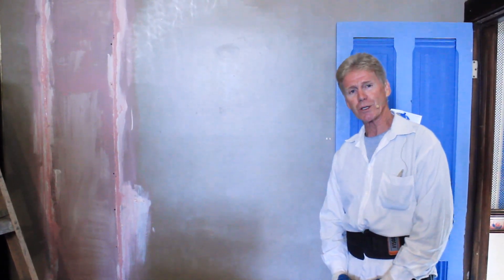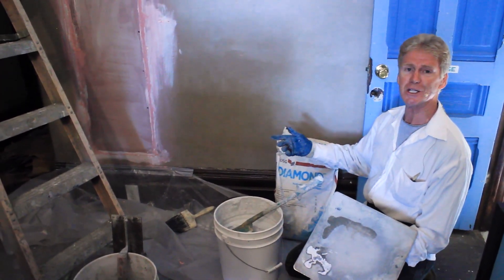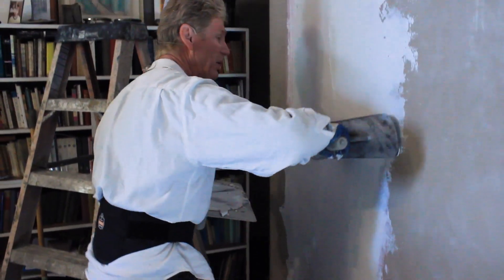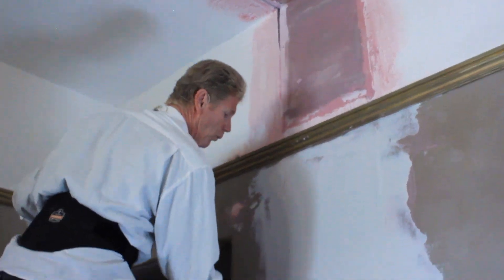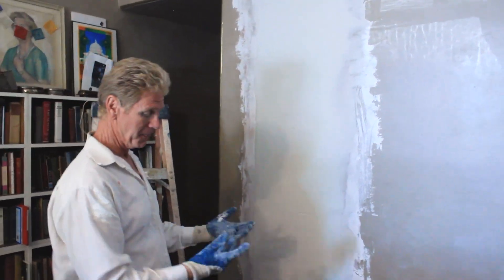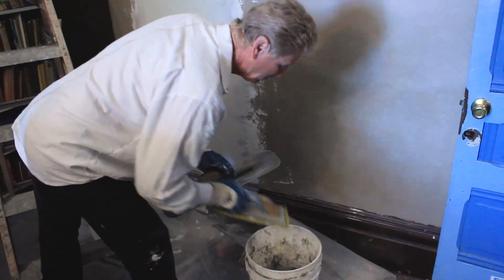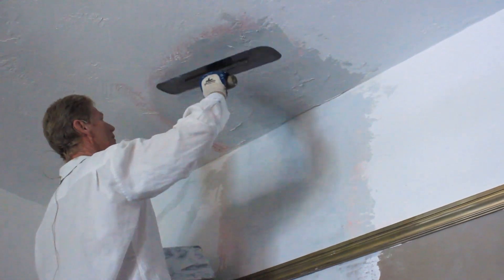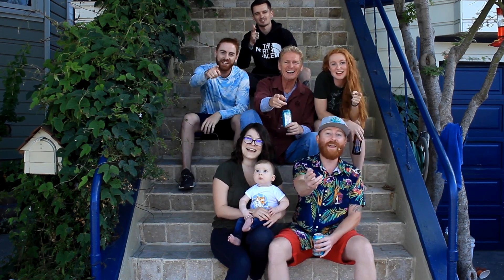Can you finish sheetrock with just a lime finish?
Apply a lime plaster finish without the base coat.

Can you apply only one coat of lime finish over the drywall? Of course, you can.
FYI, over-troweling usually lifts the single coat and or causes excessive cracking and bobbling. As there is no base coat for the finish to stick to. The bonding agent is to make sure it adheres, but a base coat has serious suction that acts as a mechanical bond, the glue or bonding agent is a chemical bond. It’s a little confusing that’s why it’s recommended to use a base coat. Cheers

Naturally, it will undoubtedly be stronger if one applies a basecoat with either Structo-Lite or basecoat lime plasters.

 In this video, the homeowner left the strong wood cedar lath on the attached sheetrock, so more strength would have been overkill.
Besides, I had an ulterior reason for just a finish coat in some areas. The sheetrock was bulging past the existing walls, so to add basecoat plus a finish would have created a hump and have been an apprentice move for me.

However, you should know how, why, and when not to apply a base coat.
Are these secrets? Not quite; most journeymen plasterers know this fact or should.

 The issues usually occur with DIYers or apprentices and even, yes, some veteran plasterers who don’t understand these simple things.
 Allow me to explain how to avoid blistering and separations from the sheetrock.

  If you’re NOT going to apply a base coat and want to trowel on a single finish coat.
 Apply the finish coat with as few troweling strokes as possible.

  Okay, you’re troweled on the finish coat is applied, one-sixteenth of an inch like the bag says? LOL, here’s a reality check. I have often used finish coats up to an inch thick, but you should understand when it’s advantageous to do so. The answer is anytime you want.

  Okay, you have your finish on; remember, the thickness means nothing to the next stage.
 You wait until your finished coat is almost set.
It will slowly start to darken.

   Again, this is the key! Use a few strokes to finish it to your liking, and keep your trowel WET.
 If your trowel is dry, it will pull the finish off the wall, bonding agent or not.

Why only a few strokes with a wet trowel?
 Excessive troweling can pull or detach your new troweled-on finish coat from the sheetrock, especially if your trowel is not continuously wet.
  A dry trowel would be like a suction cup and pull or lift your new finish coat from the sheetrock.
  I’m not advocating for you folks to skip the base coat, as it adds strength and has sand.
 I’m answering an age-old and often-asked question, Why can’t I apply a single lime finish coat?
 So you might ask, what’s the use of a base coat?
   If applied first and allowed to set securely to the, let’s say, sheetrock when a finish coat is applied over it, this creates what’s known as a professional plastering mechanical bond that holds your finish coat much tighter than just laying it on sheetrock. And adds strength.

If you decide to apply a base coat when it’s set, you should know to wet, soak, or mist it so that the suction is under control.
If you don’t, whichever finish plaster you apply will instantly have the moisture sucked from it by that thirsty basecoat, thus, spider-checking and blistering.

There are exceptions where a base coat is unnecessary and or foolish.
As in this video; one coat of lime plaster.